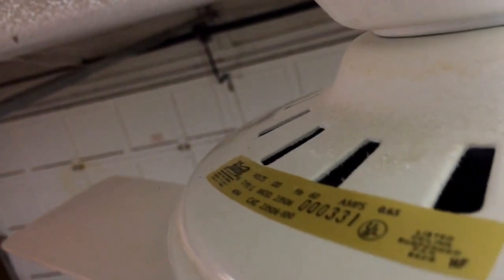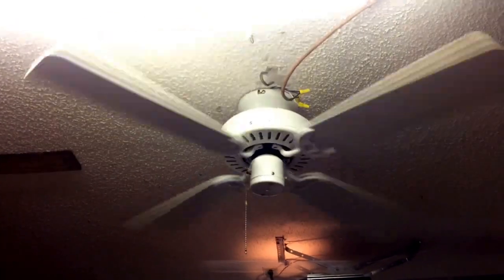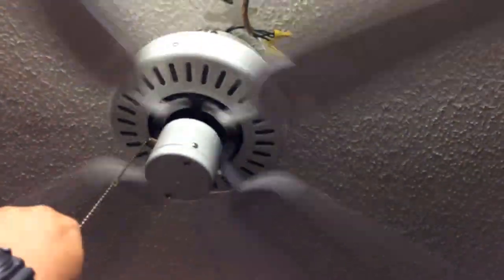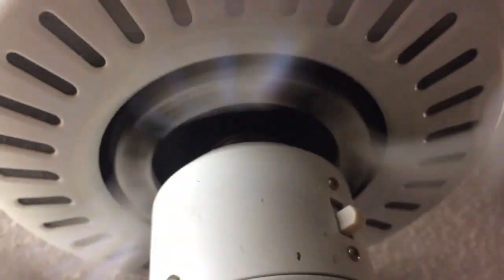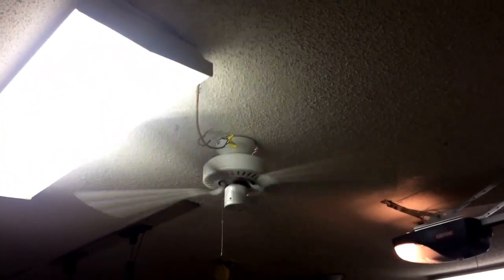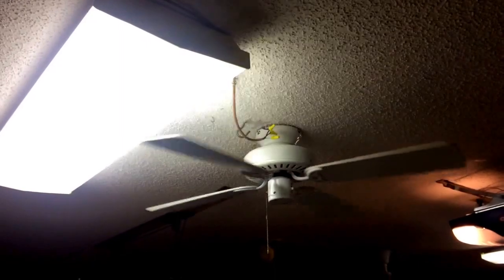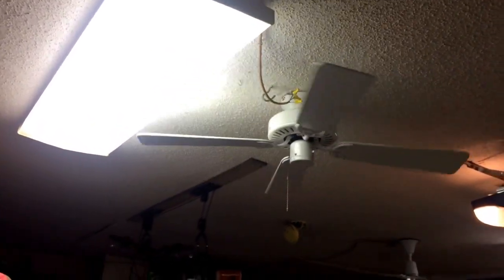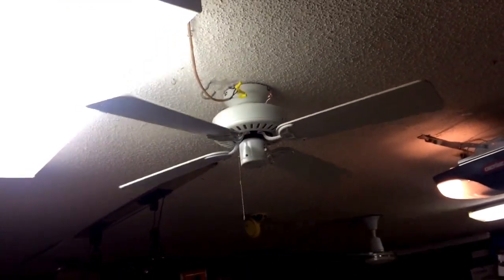Hunter coastal breeze ceiling fan